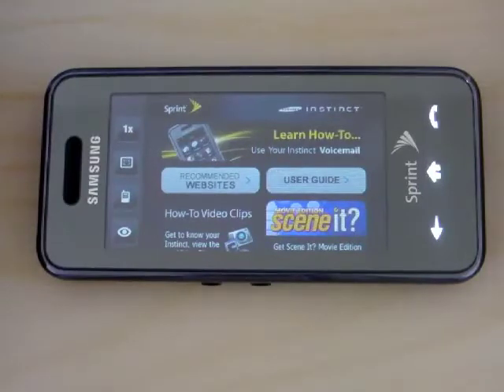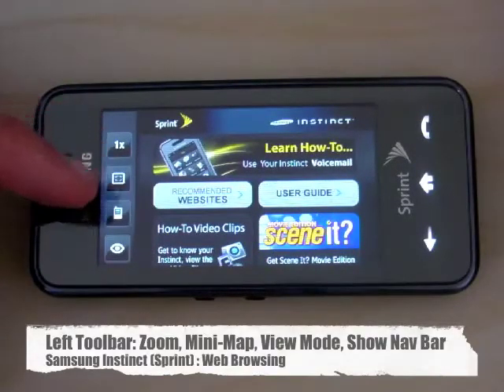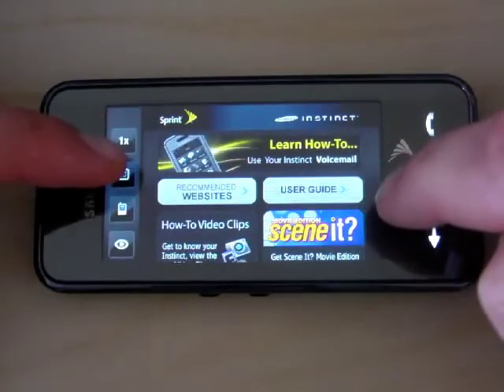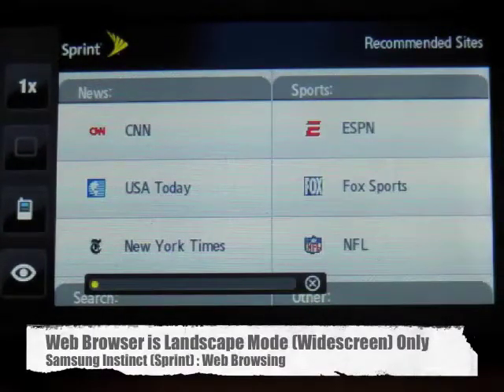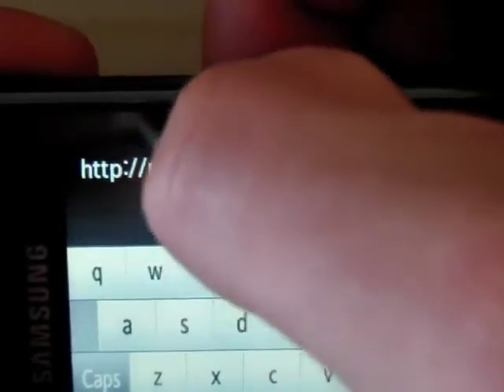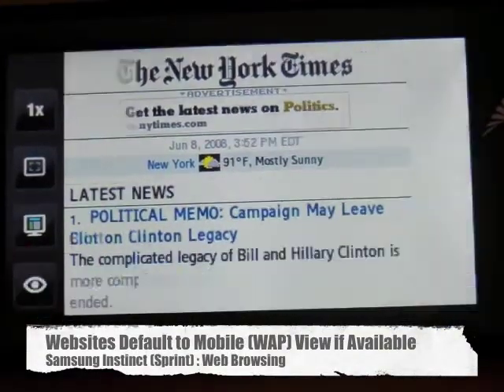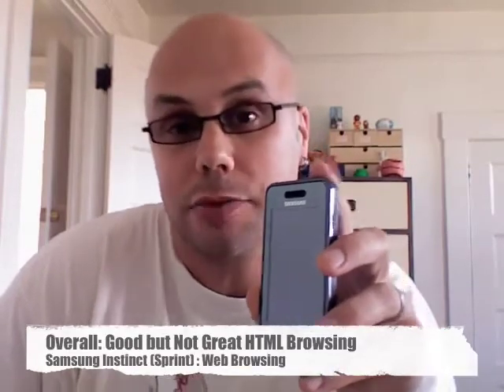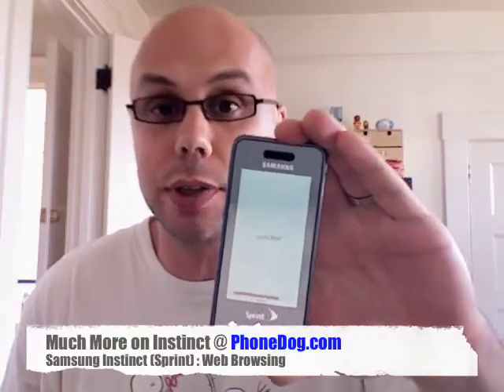Sprint Samsung Instinct Review: Web Browsing Pt 1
Sprint says Instinct has an HTML Web browser. How is it? Here's Part 1, looking at what Instinct can and can't do on the Web. Hint: JavaScript doesn't work so well. for all the latest cell phone news, reviews, and more.